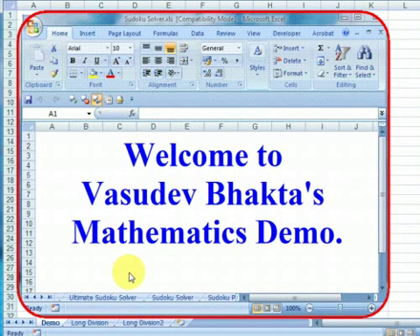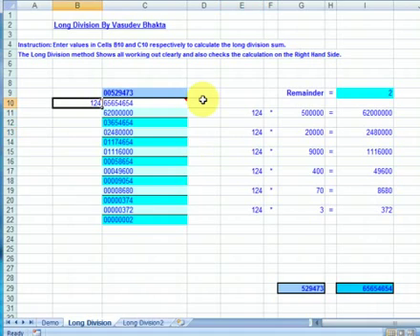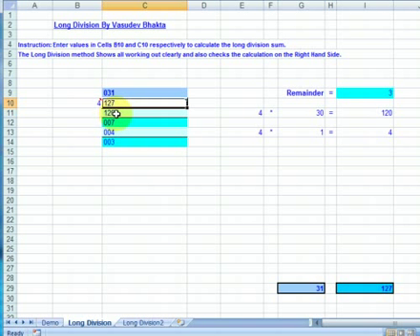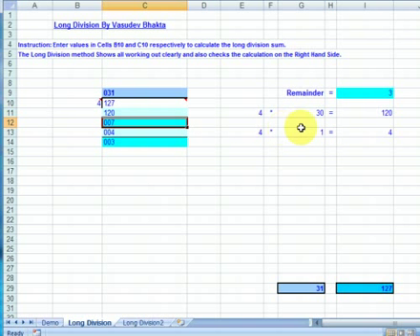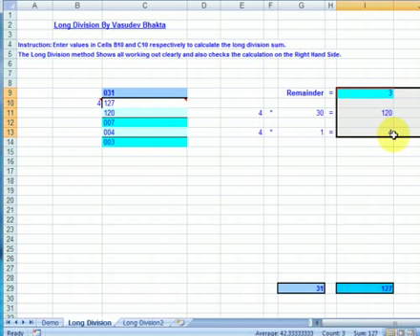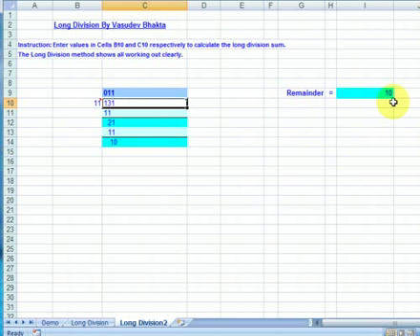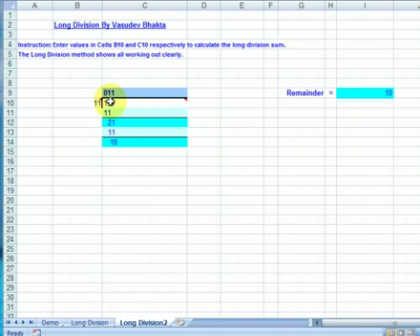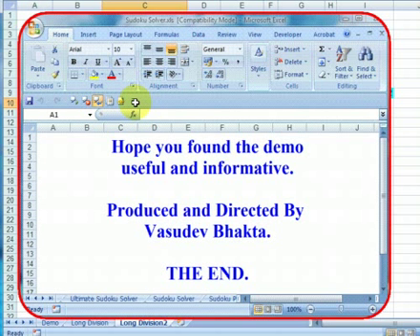Long Division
Long Division - 2 different methods of Long division explained.  Download Long Division Excel file from the following